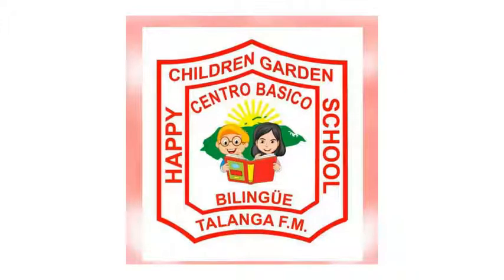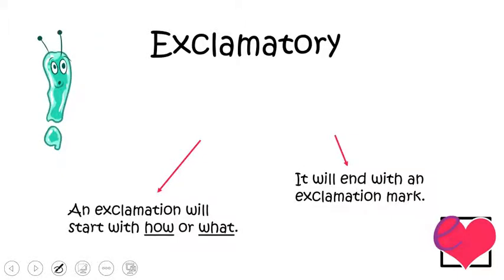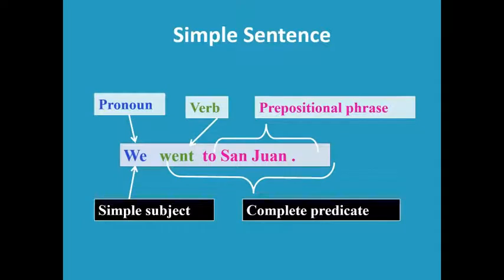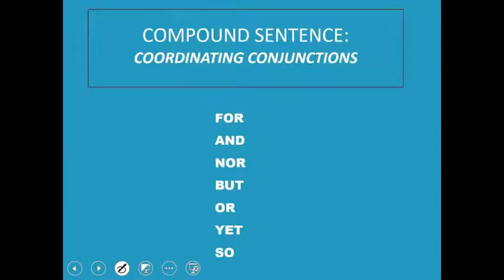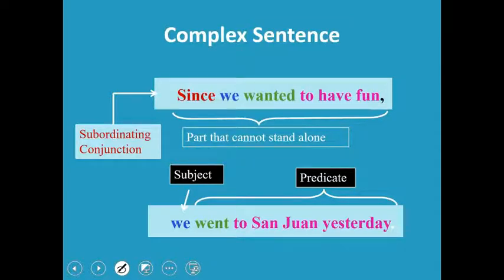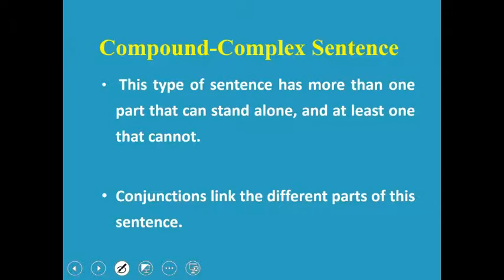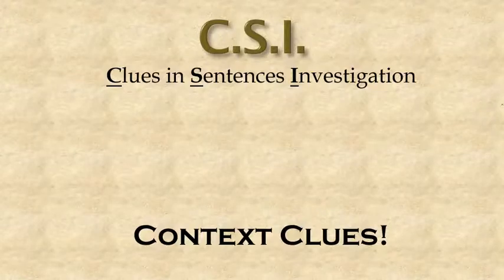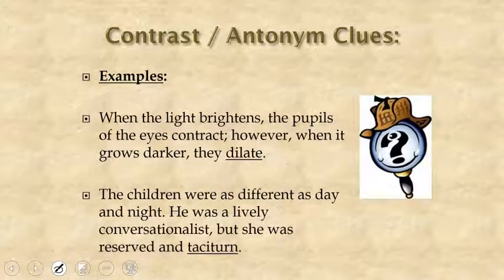Recap 7th Grade